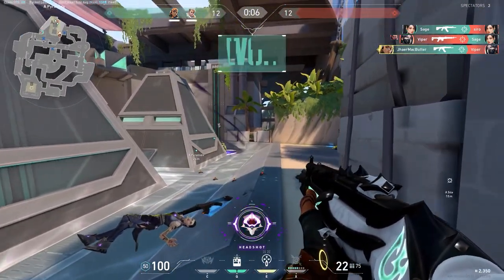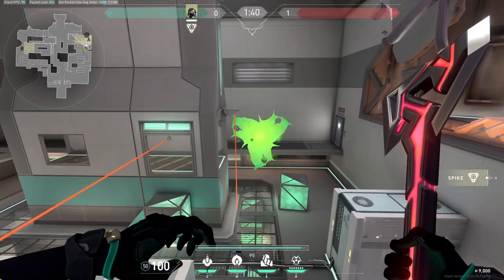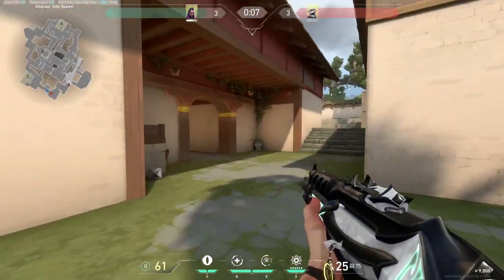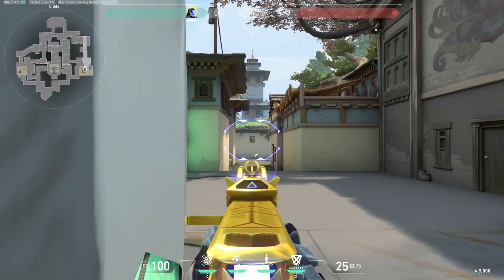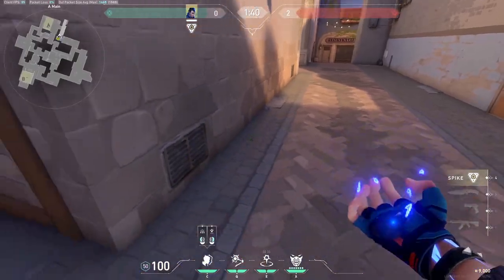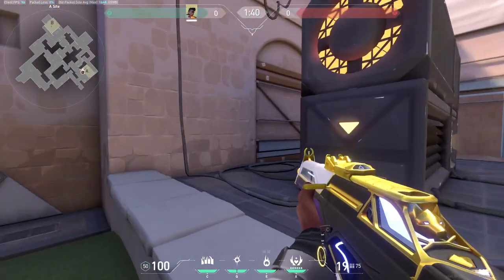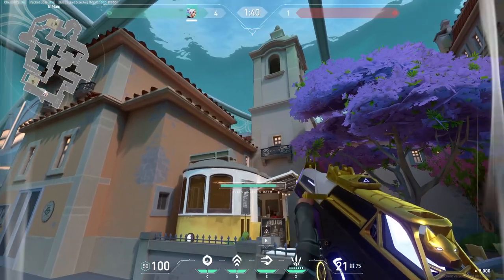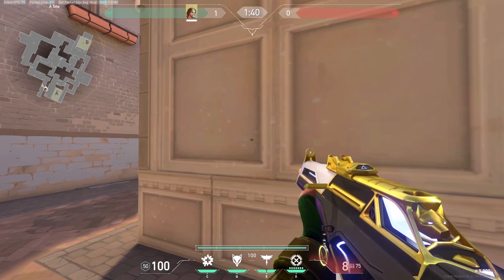THE BEST WAY TO PREVENT POST-PLANT LINEUPS | Valorant Tips and Tricks #6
Hello, Peepol :D In this video, I present tips and tricks in valorant. Here, you will find valorant tips and tricks for beginners, and advanced tips and tricks as well. Just mention it! Valorant lineups for different agents, Double updrafts and more!
Enjoy, Peepol!